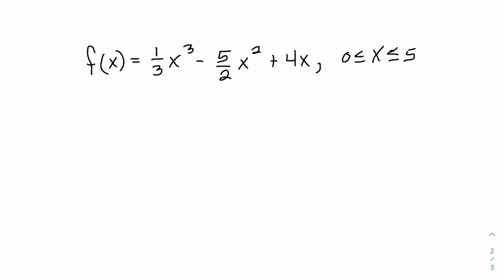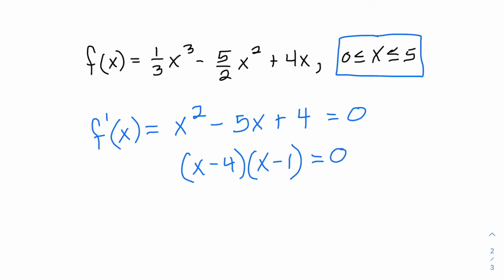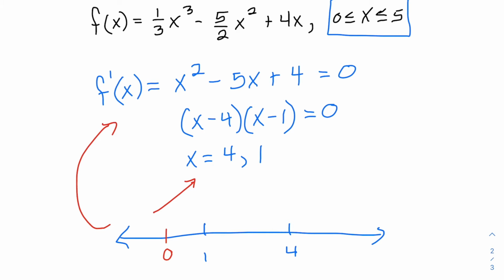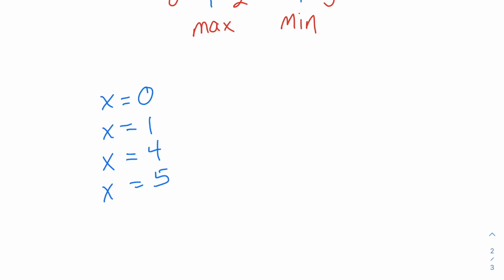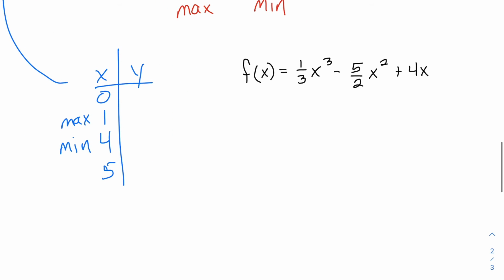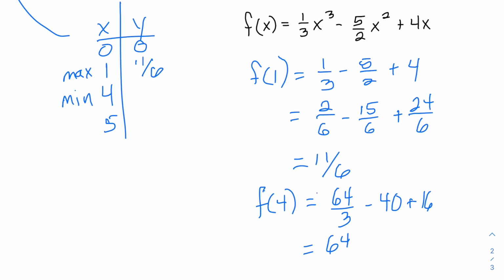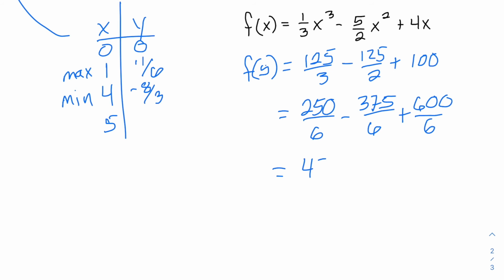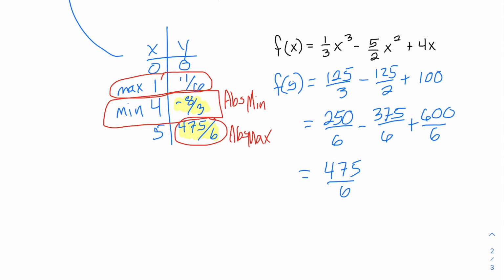Finding Extrema - Closed Interval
This video shows how to find local and absolute extrema on a closed interval by using the first derivative test.